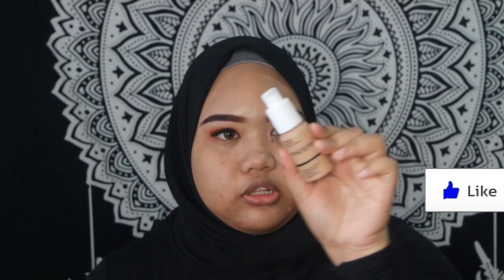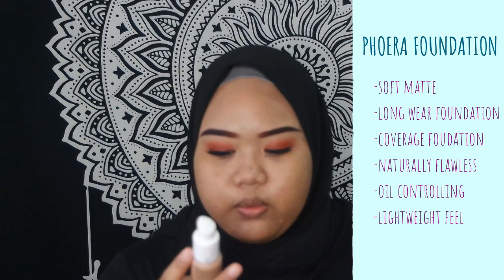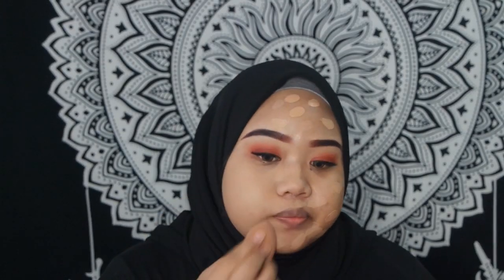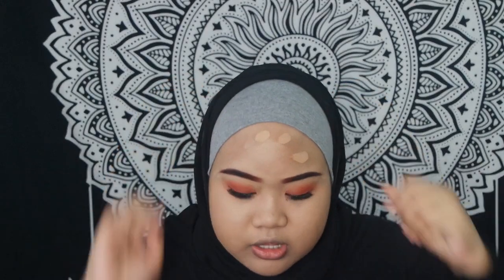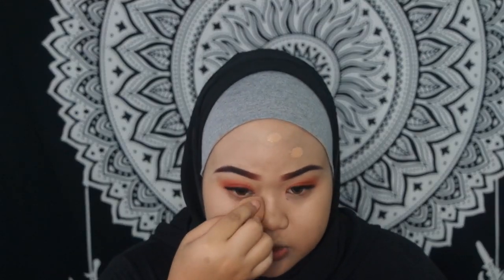Demo & Review: $4.90?! Phoera Foundation // Namie Makeupholic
Assalamualikum Makeupholics ! As I said in the video , I will give my final review here in my description box , so here it is !

Coverage :
Medium to Full Coverage

Matte or Dewy:
Totally Matte 100%MATTE

Suitable for oily or dry skin ?
Not for dry skin as this foundation is super matte but if you still wanna try be sure to really prep your skin but if it shows that our skin is flaky, don't say sis didn't umbrella okayy.
but on the other side, I feel its good for oily skin , and yes its oil controlling my face didn't look like "pecah minyak" and I didn't feel oily too !

Cheap Foundation ?! Breakout ?!
NOPE ! no breakout so far , since my skintype is not sensitive pretty much cheap or expensive foundation sis can use.

Sis love its has good coverage , MATTE and oil controlling BUTTTTT
I hate that it oxides kinda alot to tho. But I'm not to sure as from what I see it does oxides but if you are reading this can you comment down below and tell me if I LOOK A FEW SHADES DARKER that my normal skintone? Cause sis wanna what people see, I mean if you girls see it as ok not to dark then I would prolly use it again but if it does look darker then its a goodbye.

143,
Namie